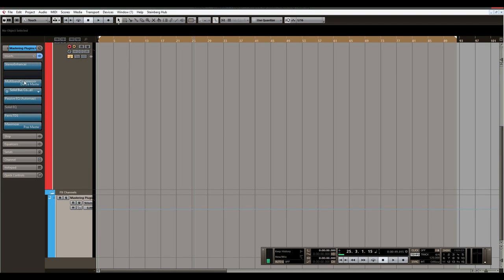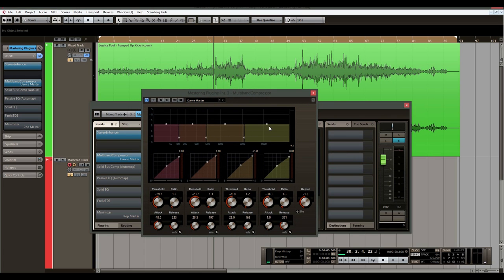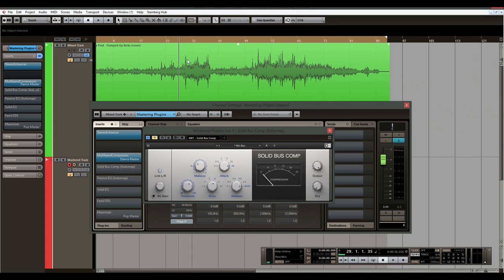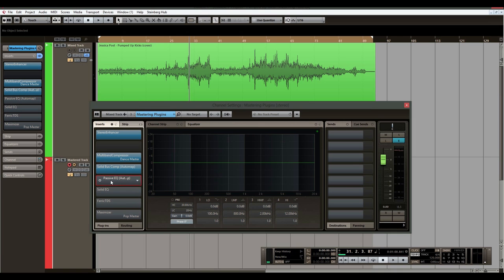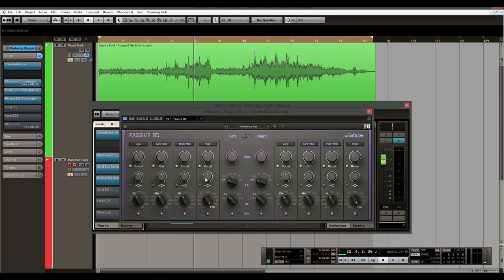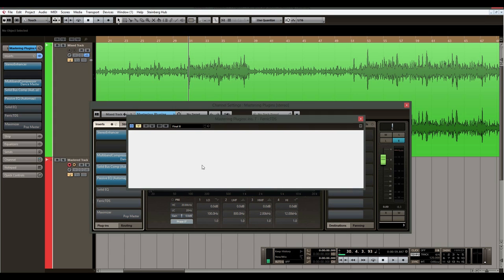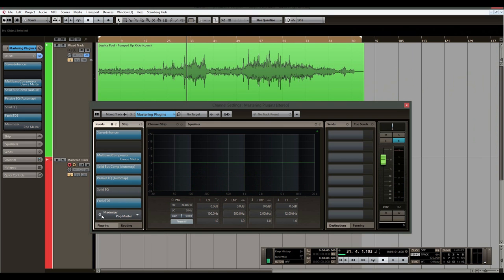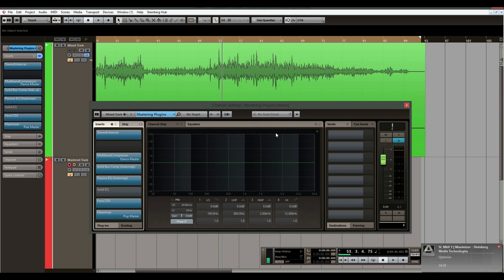DIY Mastering - Part 2 - Plugin Chain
Do it yourself mastering.
A basic "how to master your own music" series using Cubase and Native Instruments plugins and some free plugins as well.

Part 2 of 3, Plugin Chain.
I show you my plugin chain for the mastering process (stock Cubase plugins, Native Instruments and free ones). Each plugin gets an explanation as to why I use that particular plugin, and I explain its position in the chain.

The song in the video:
Pumped Up Kicks (cover) by Jessica Post

Recorded and mixed at Golden Waves Recording studio

Mastered by Kevin at Vintique Sound